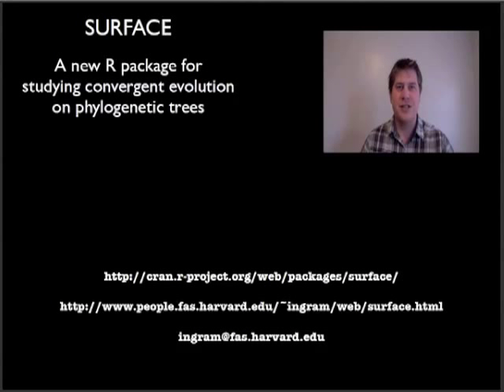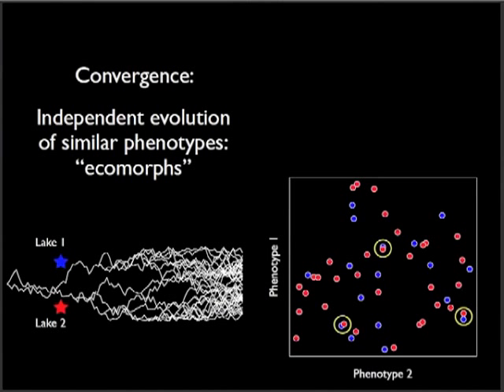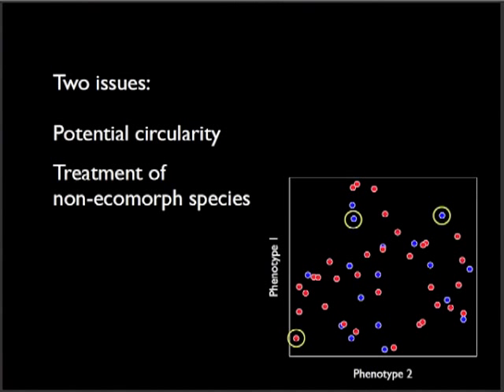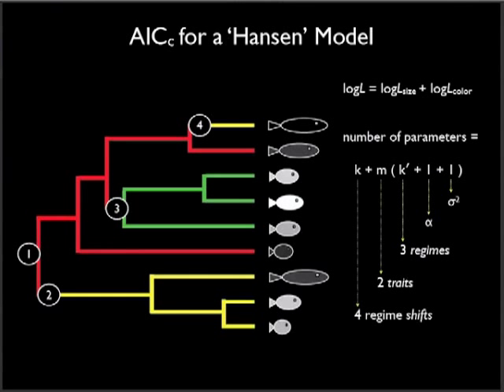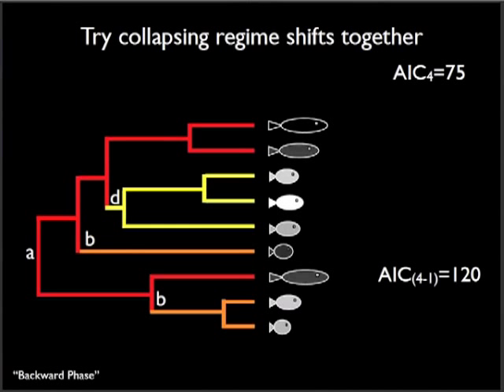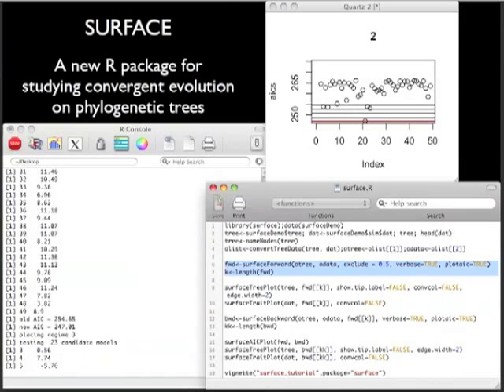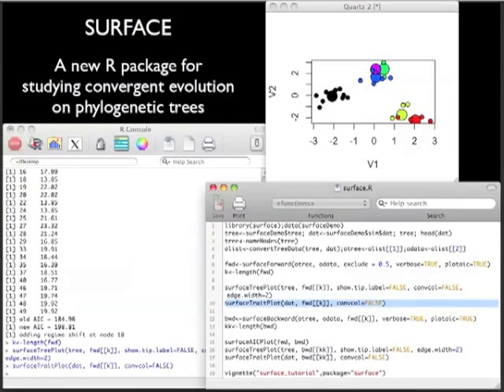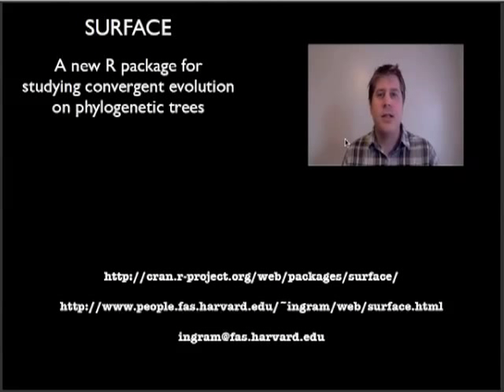SURFACE: Detecting convergence with stepwise AIC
In this video, Travis Ingram gives a brief introduction to the new phylogenetic comparative method SURFACE. This method uses stepwise AIC to fit a series of stabilizing selection models to a phylogenetic tree and trait data, and to quantify the extent of convergent evolution toward the same selective regimes. The tutorial explains how SURFACE works, then shows an example analysis in R.